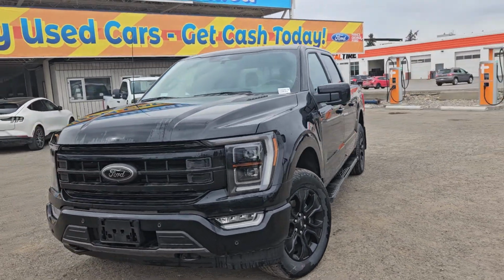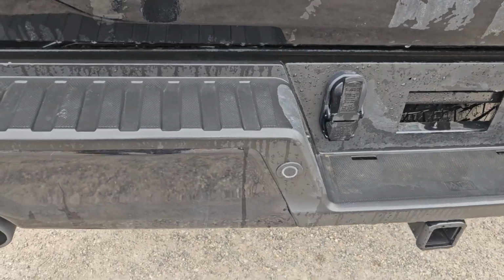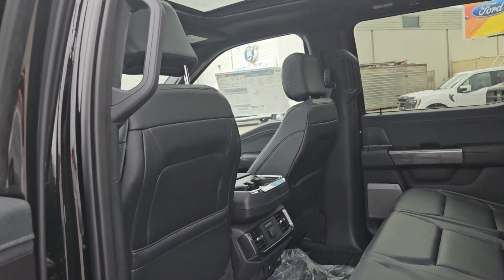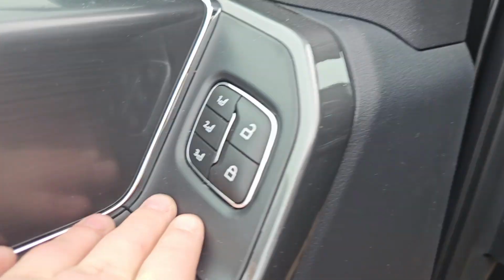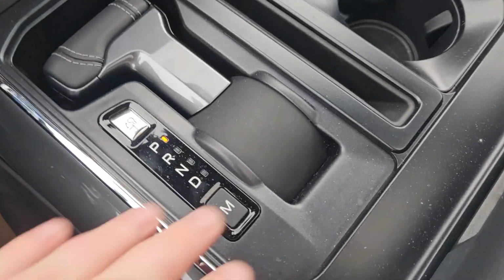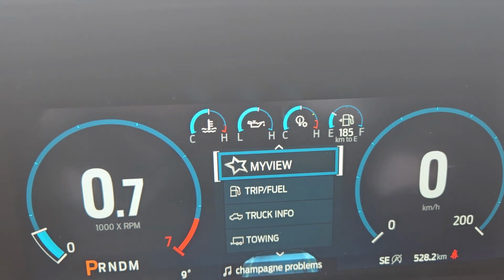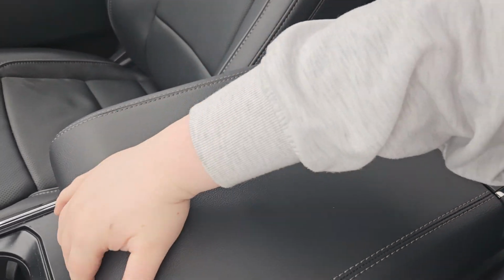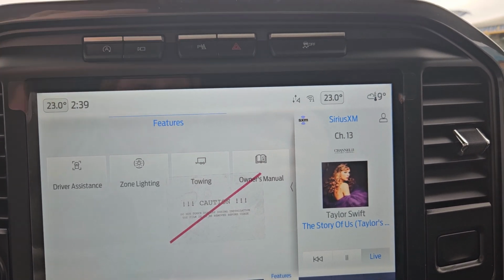Stock# FD00676 | 2023 Ford F-150 Lariat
2.7L ECOBOOST
5.5 Foot Box
Lariat Sport Package
Black Appearance Package
Trailer Tow Package
Agate Black Metallic exterior with Black Leather

FORDPASS CONNECT, Rear View Camera with Reverse Sensing System, BLIS W/Cross Traffic, Lane Keeping System, Remote Start, SYNC 4, Dual-Zone Auto Climate Control, 10-Way Power Heated/Cooled Front Seats, and Pre-collision Assist.

1331 Central Street West
Prince George, BC
V2M 3E2